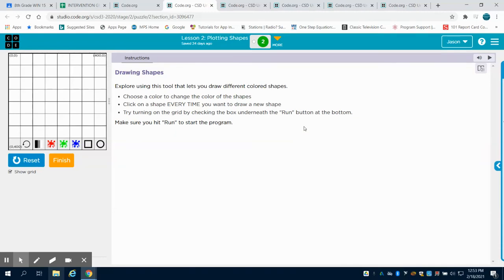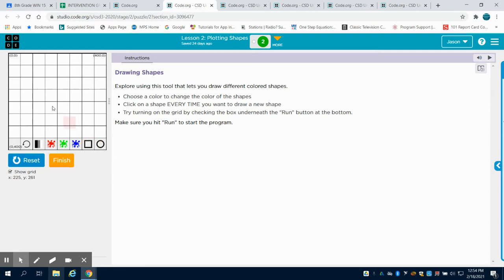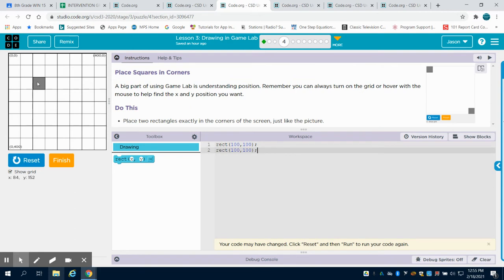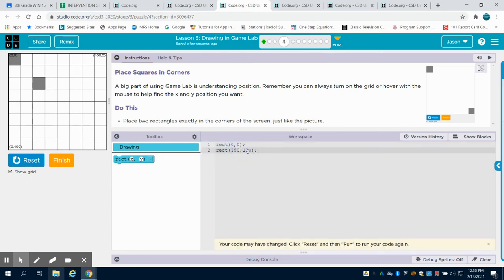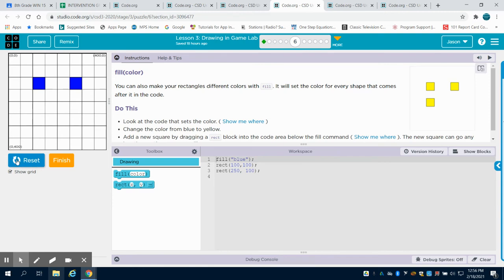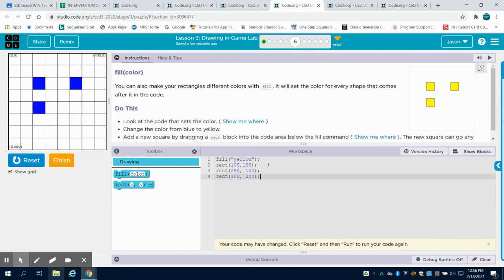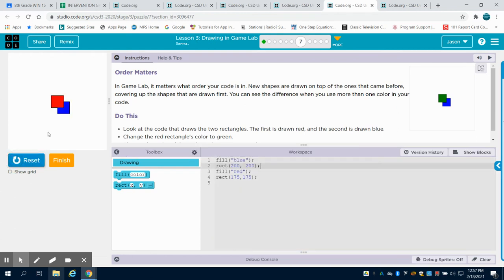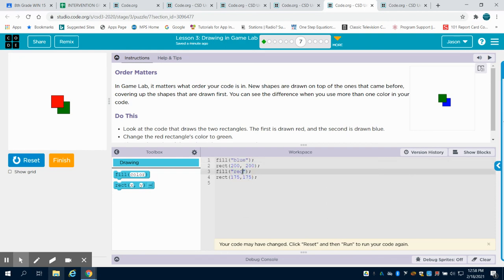Code.org Lesson 3: Drawing in Game Lab Video #1